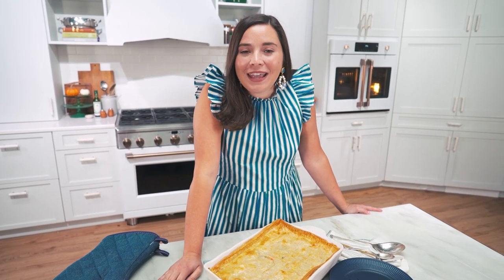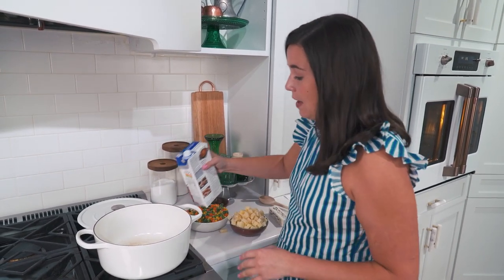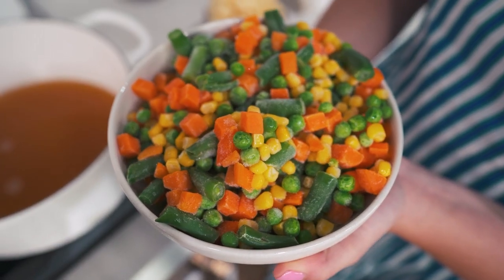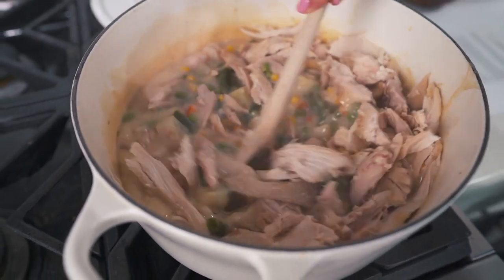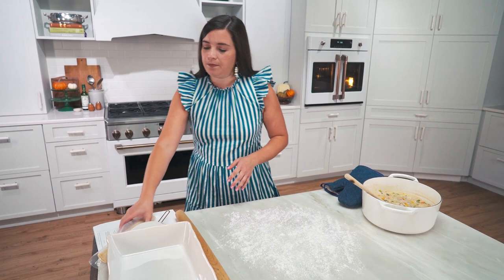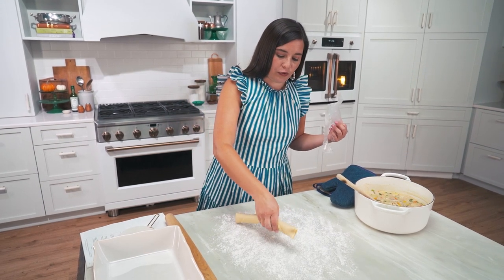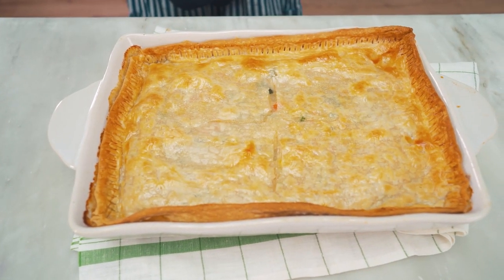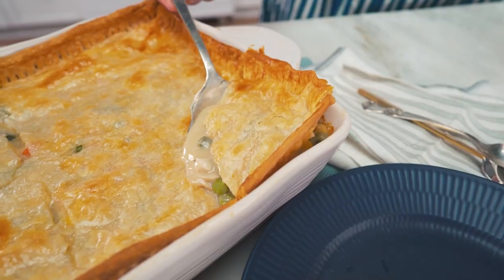Simple Shortcuts for Making Chicken Pot Pie | Easy-to-Make From Scratch!! | Hey Y'all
Southern Living test kitchen pro and host of Hey Y’all, Ivy Odom, has a few easy tips and tricks to cut the recipe time by more than half without losing any of the delicious flavor we know and love.

INGREDIENTS:
• 1 (3 ½-pound) broiler fryer
• 2 quarts water
• 1 teaspoon salt
• ½ teaspoon pepper
• 1 stalk celery, cut into 2-inch pieces
• 1 medium onion, quartered
• 1 bay leaf
• 1 (16-ounce) package frozen mixed vegetables
• 2 large potatoes, peeled and cubed
• ½ cup butter or margarine
• ½ cup all-purpose flour
• 1 cup milk
• 1 ½ teaspoons salt
• 1 ¼ teaspoons pepper
• ¼ teaspoon dried thyme
• 2 hard-cooked eggs, sliced
• 1 (9-inch) refrigerated piecrust